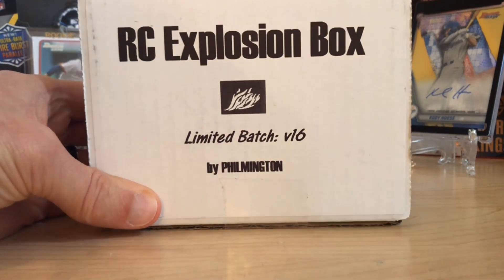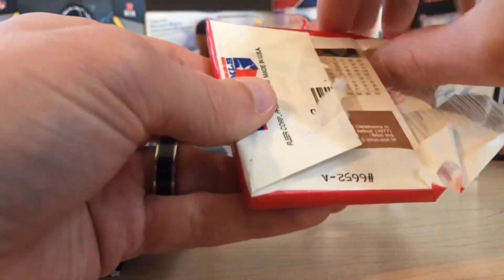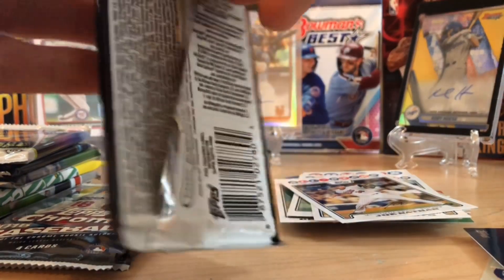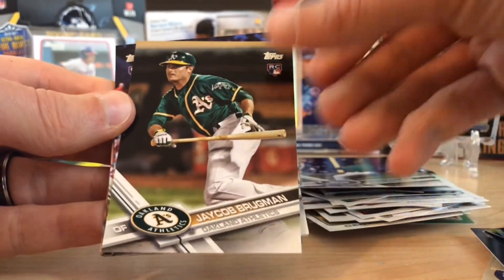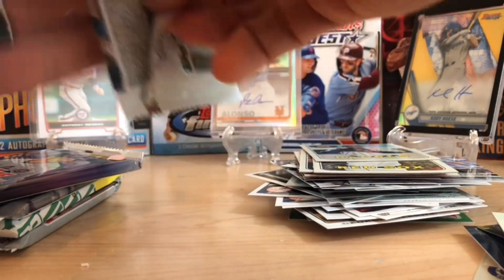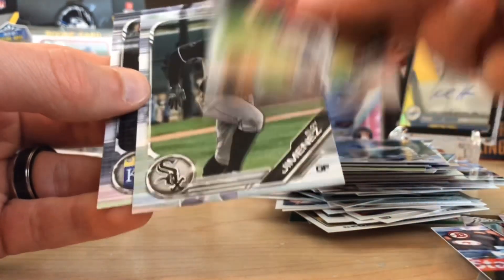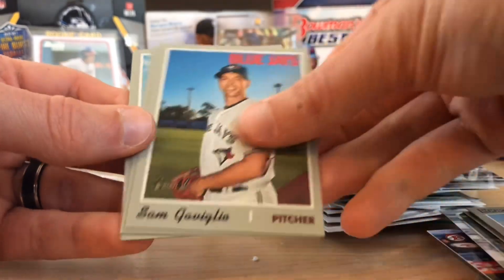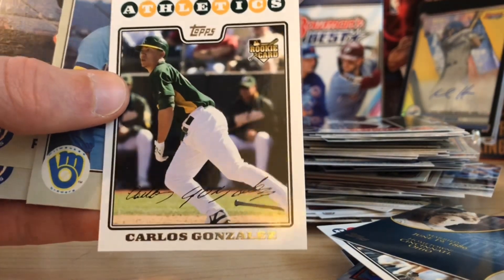Rookie Card Explosion Box Baseball V16! ** Rookies! Hit! SPs and More! **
The newest volume of Philmington's rookie card Explosion box! V16 did not disappoint in both the pack lineup and cards! Let me know what you think! Happy Collecting everyone!

Matt and I (Jake) have eBay stores! - Greatlakesbreaks1 and Greatlakesbreaks2